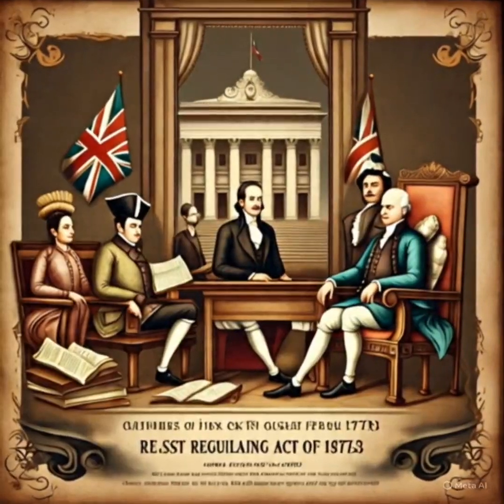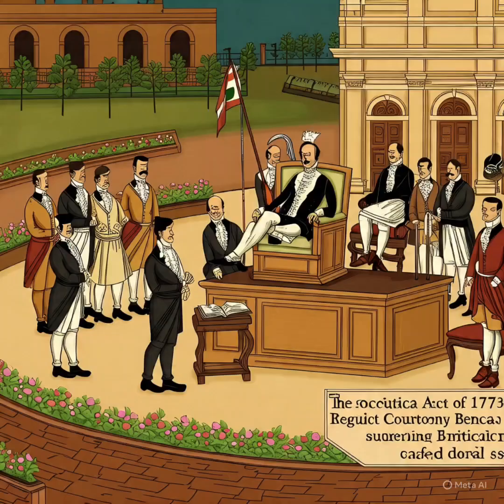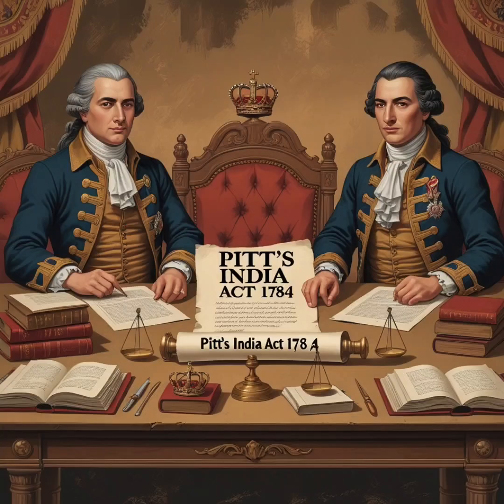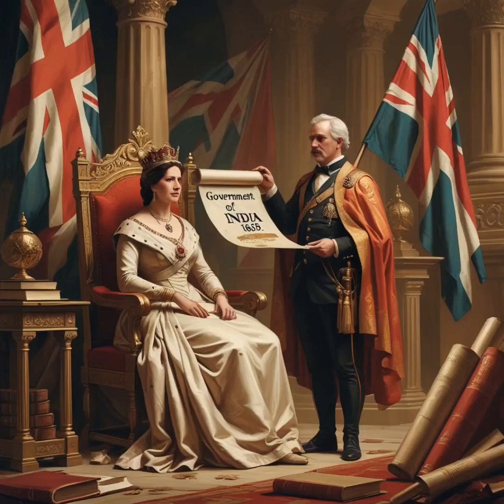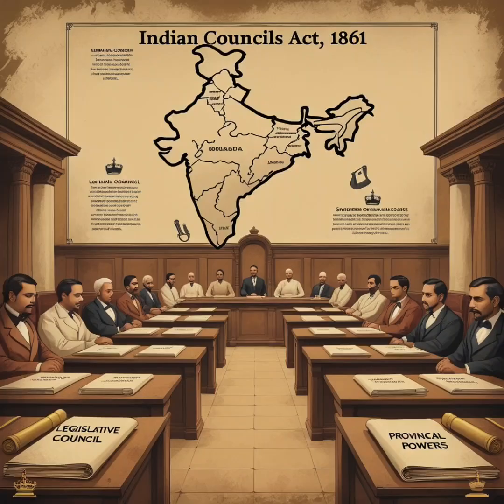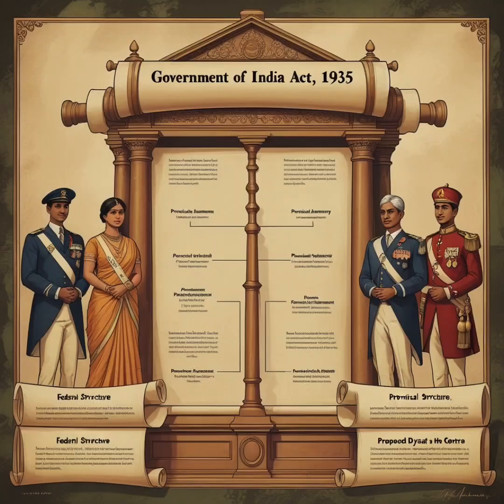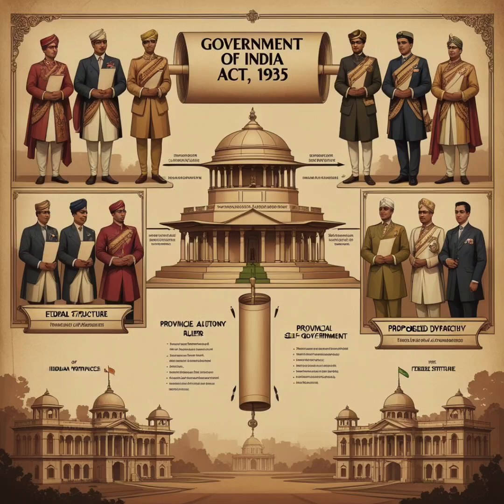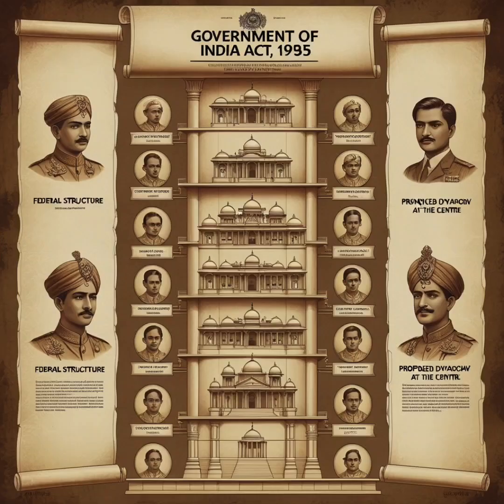Indian Constitution (Important Act and Adhiniyam)